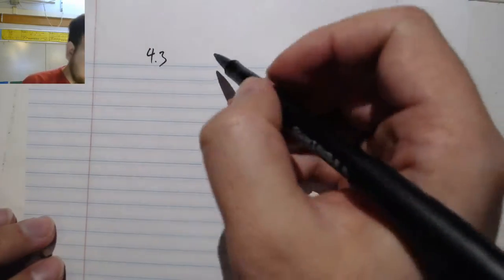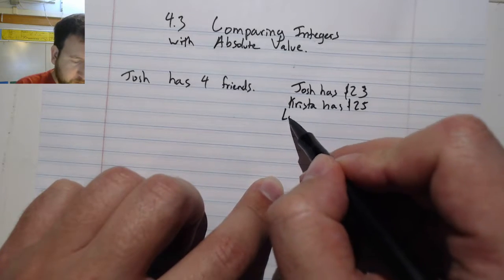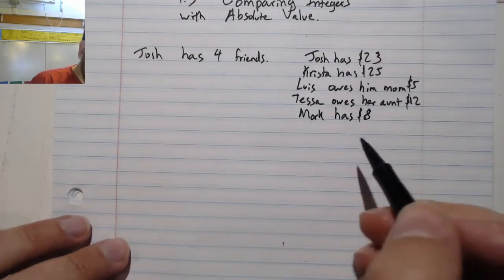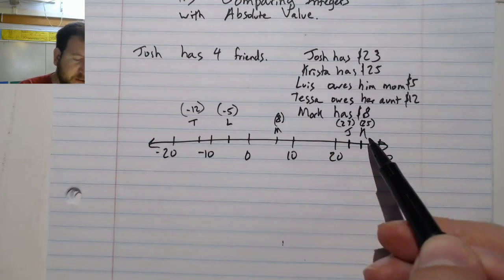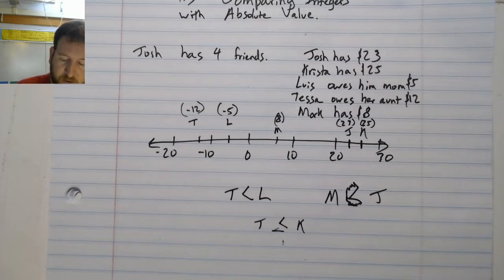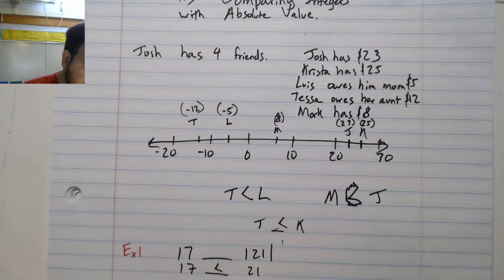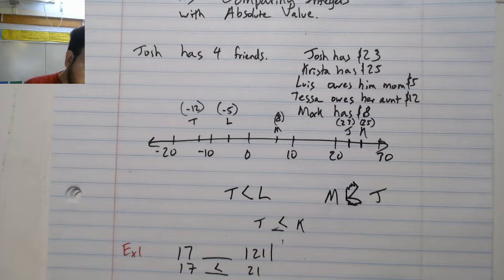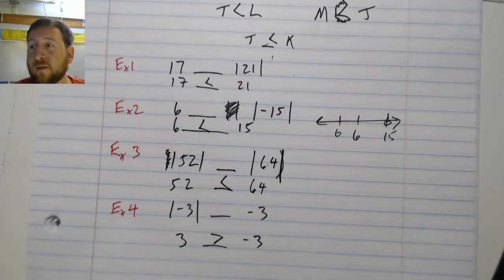4.3 Comparing Integers with Absolute Value